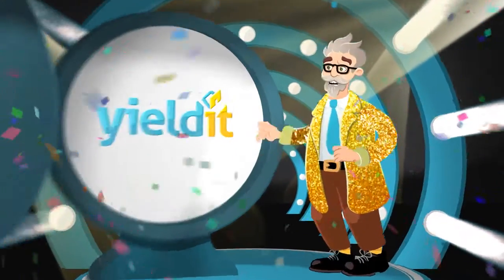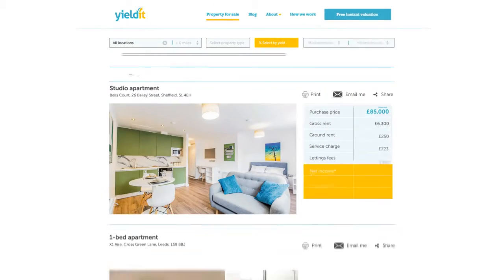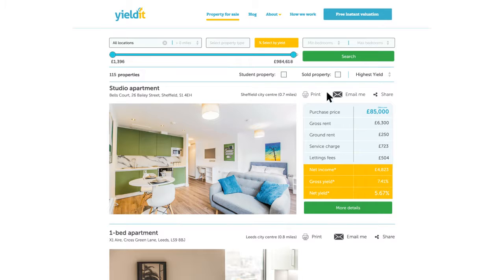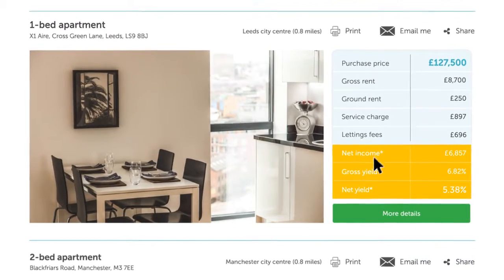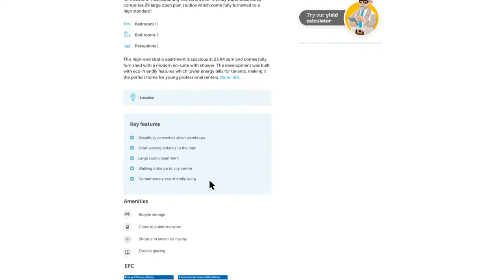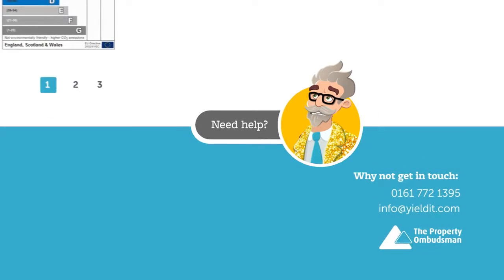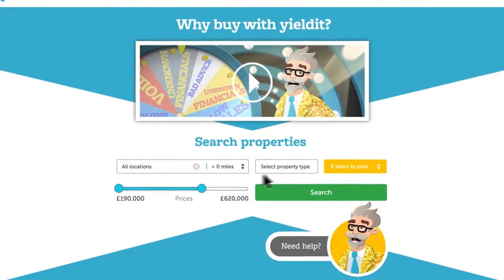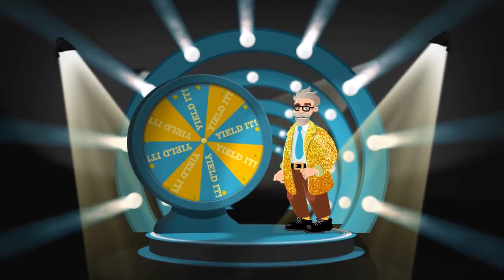Why buy through yieldit?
What makes the yieldit formula the smartest way to buy and sell your buy-to-let property?

We work with buyers and sellers who see the financial potential of a buy-to-let property, and don’t get distracted by little things – eliminating the normal stresses that come with trying to sell a buy-to-let property on the high-street.

yieldit brings a wide range of income generating properties to market, from larger homes perfect for families to city centre apartments in some of the UK’s best rental markets.

Whatever your requirements, yieldit has the perfect investment (or buyer) for you!